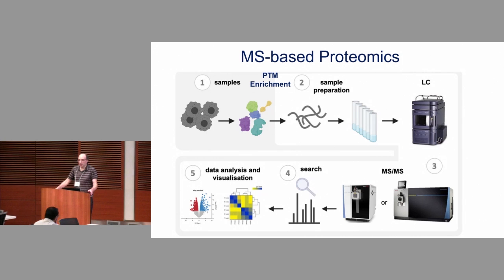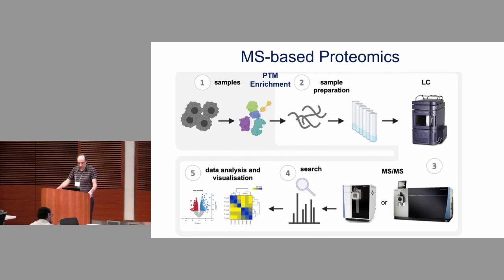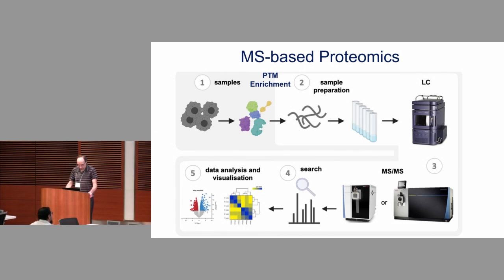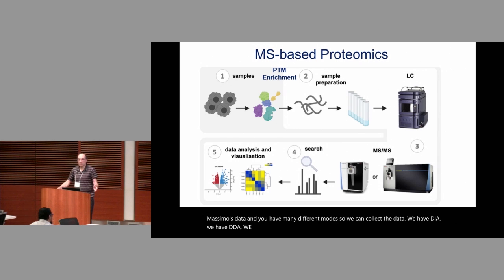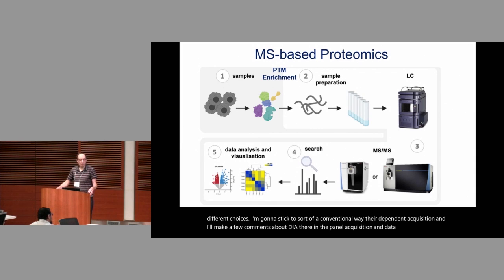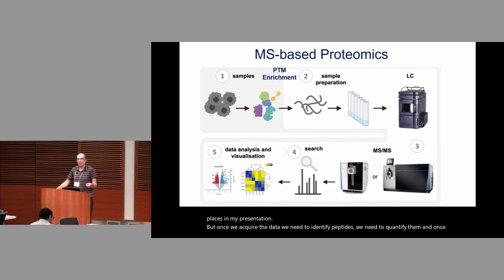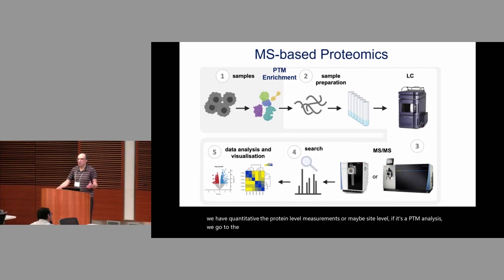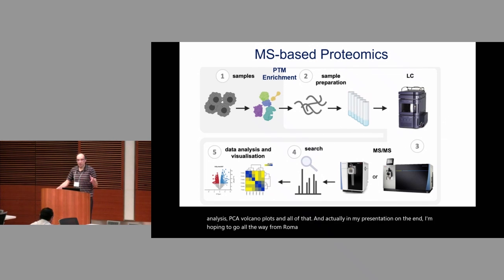Proteomics Data Analysis and Interpretation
Presenter: Alexey Nesvizhskii, Professor of Computational Medicine and Bioinformatics, Professor of Pathology, Director of the Proteomics Resource Facility, University of Michigan

Tutorial lecture presented on July 10, 2024, at the North American Mass Spectrometry Summer School.

The National Center for the Quantitative Biology of Complex Systems (NQBCS) was founded in 2016 through a grant from the National Institute of General Medical Sciences (GM108538) and is located on the campus of the University of Wisconsin-Madison. Our core mission is the development, application, and dissemination of mass spectrometry technology for proteomic analysis.